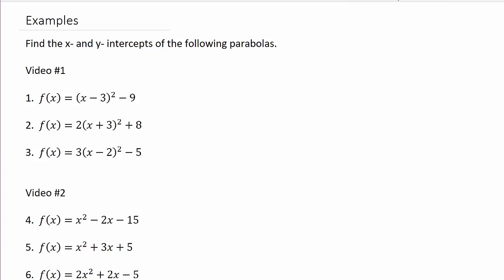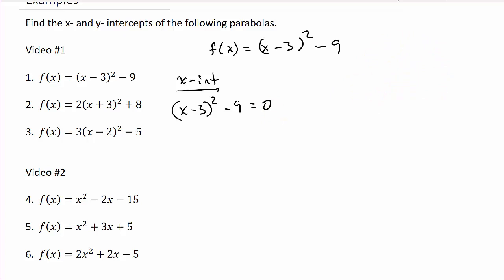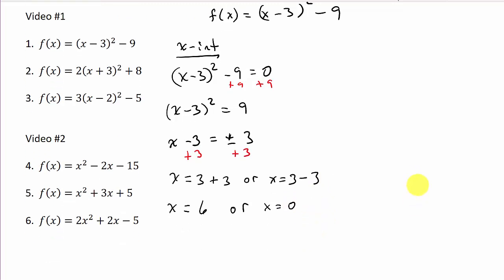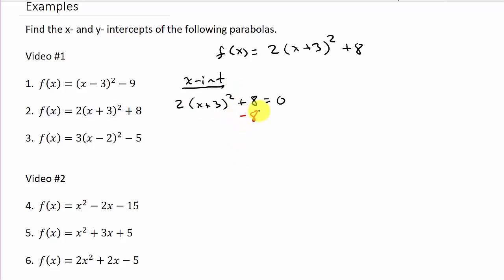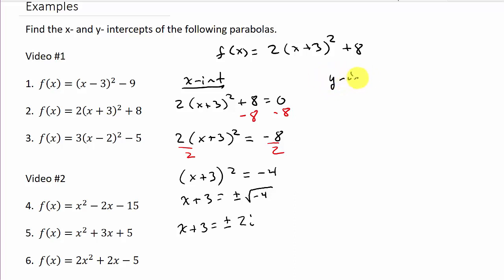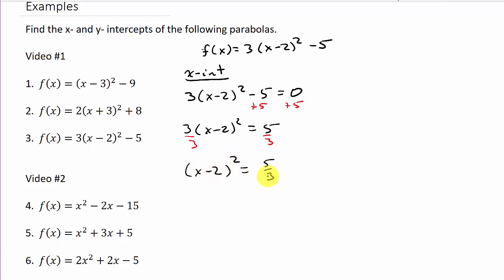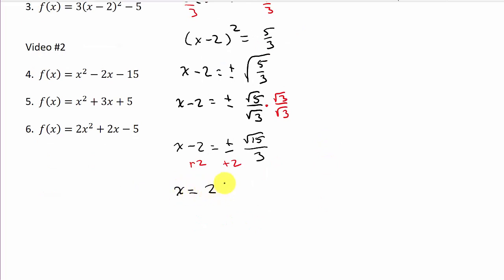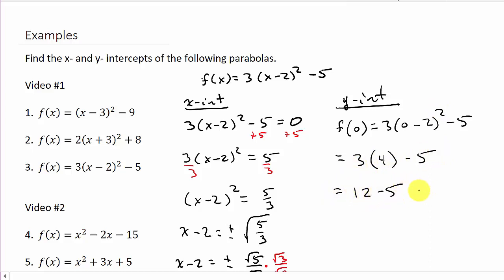Find x and y Intercepts of a Parabola Example 1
This video shows how to find the x- and y-intercepts of a quadratic equation.